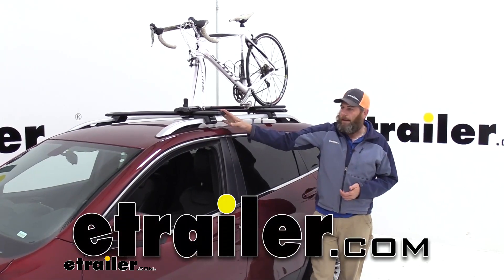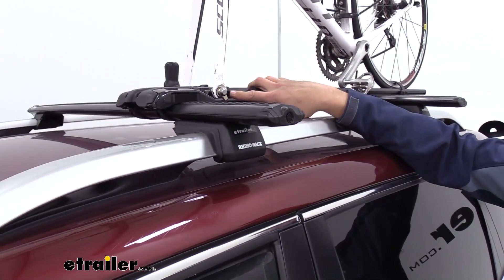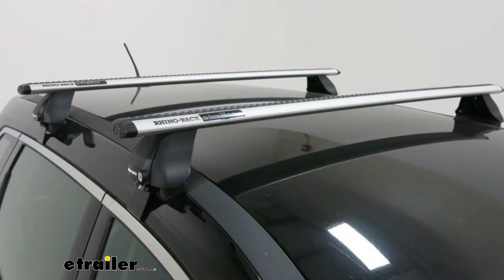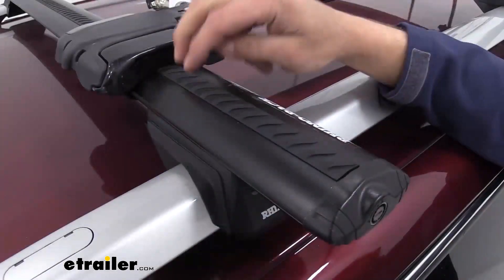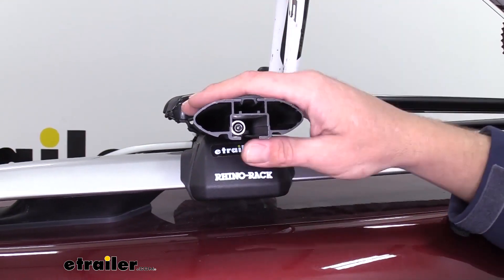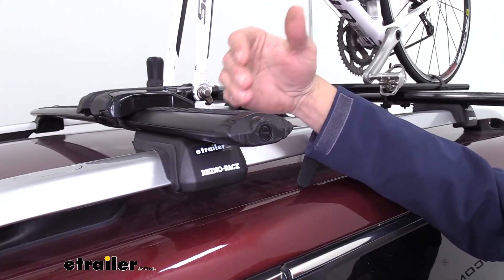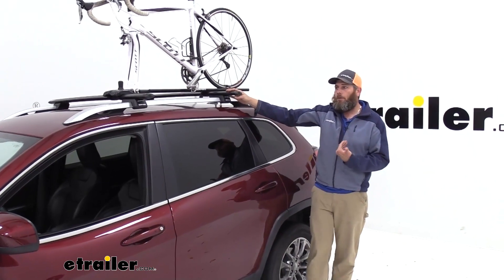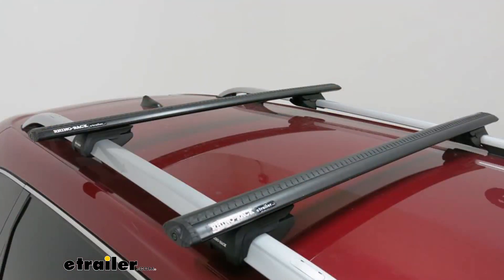etrailer | What to Know About the Rhino-Rack Vortex Roof Rack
Hey guys. It's Randy here at etrailer.com. Today we're doing a demo on the Rhino Rack Vortex Aero Crossbars. These are aluminum aero-shaped crossbar, of course they're designed to work with your Rhino Rack fit kit or leg kit, those are going to be sold separate.As you can see here, this is going to give us a spot on our roof to clear up a lot of space inside our vehicle. We've got a bike rack attached here, simply comes down, straps right around it. Gives us a excellent way to get that transported if we don't want something hanging off the back of our vehicle or if we don't want to take the whole thing apart and try to shove it inside.The aluminum crossbars are going to be lightweight and they're going to be very corrosion resistant, we're not going to have to worry about any kind of corrosion and eventually it dripping down on our vehicle.Now these crossbars are available in several different lengths, so depending on smaller vehicle, larger vehicle, we're going to have the right crossbar to match up with your vehicle.

They're also going to be available, not only the black that we see here, but silver. If you don't like the way a black roof rack looks, you can see with this silver side rails kind of blend in a little bit more if we had silver. That's kinda going to be up to you.The end cap here is something that they have provided a plastic core lock for. You just place this in here, rotate it to the unlock position, that's going to slide off for us. These can very easily be replaced with a locking core if you want a keyed lock to keep everything safe and secure, you can go that route also.Not only does our strip here keep our items from sliding side to side, but it's also going to protect the channel underneath from things running down in and for T-Slot type accessories this thing can be cut, put right back in.

This is going to do an excellent job of eliminating any noises that wind comes across. It won't get in that channel, we're not going to hear any of it.The bars are anodized fully through. Even on the inside here, if moisture happens to get in there and collect, we're not going to have to worry about corrosion. These give us excellent strength. You can see it's hollow, that helps it to stay nice and lightweight, but we have all the integral support here, gonna make 'em extremely, extremely durable.

They will really exceed well past that 165 pound weight rating that they offer, but it's not something you wanna do.The larger rectangle that we have here, that's where we slide in any of the foot pegs that we might need to match our particular vehicle.To ensure that you're accessories that you already have are going to fit or to ensure that you're getting the right accessories, just want to give you the dimensions real quick on our crossbars. From our front edge to our rear edge, we've got about 3-1/8 of an inch, then from the bottom up to the top, it's going to be an inch and 3/16. As long as your accessories are designed to fit that, which most of 'em on the market today are, won't have any issues.I really like the way this roof rack system looks. There are roof rack systems however, that will not overhang like this. Overhanging like what we have here, that gives you additional room for accessories and stuff.

Some people they'll prefer more of a factory look or more of a sleek look. In that case, I think I'd recommend one of the roof rack systems that come and end in the foot pack. We'd have our bar that comes over, but it's going to end right here in this area and be a little bit more sleek than what we have here with our overhanging aero bars from Rhino Rack.That's going to do it for our look at the Rhino Rack Vortex Aero Roof Rack Crossbars.